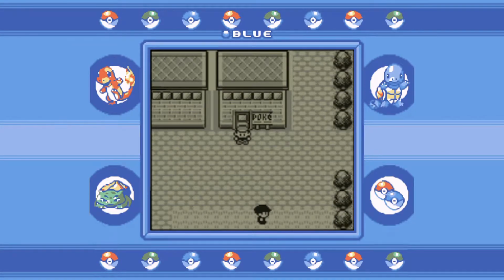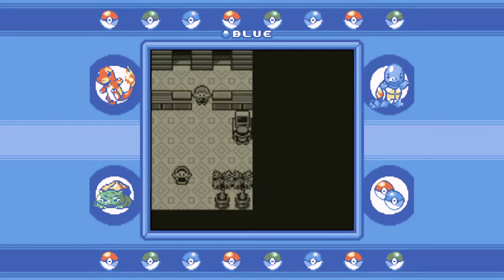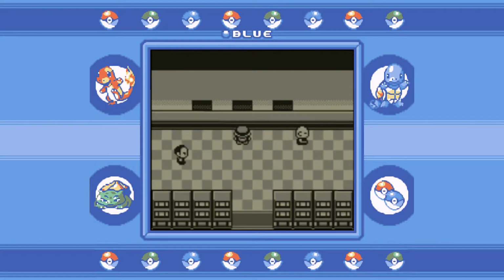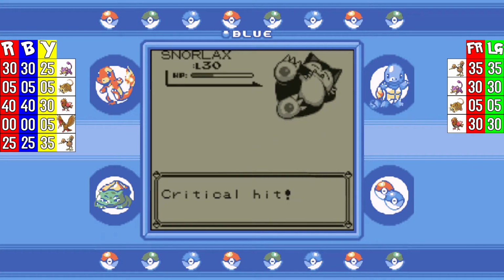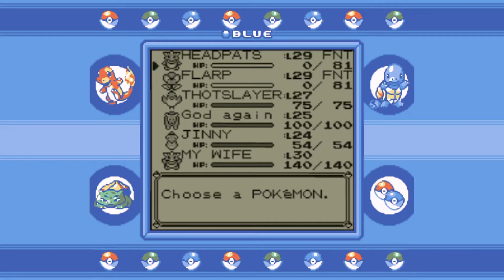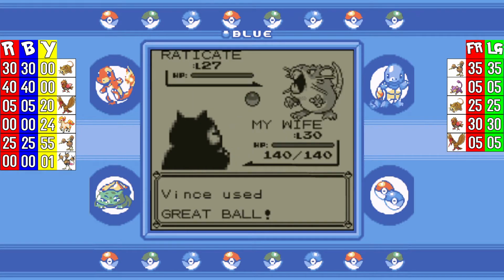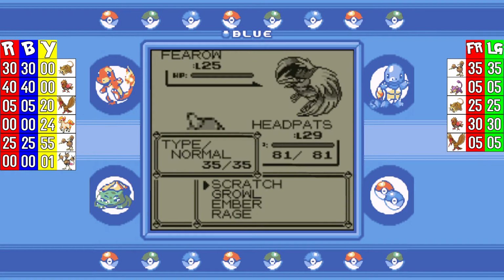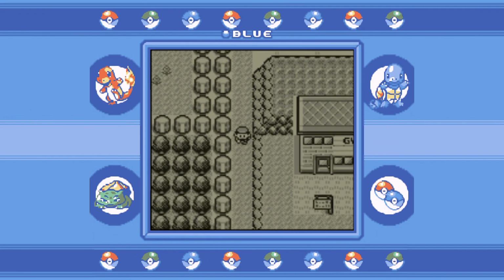Pokemon Red and Blue | E29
We evolve some older folks and catch some newer folks, including a ridiculously large bird that is hard to find.